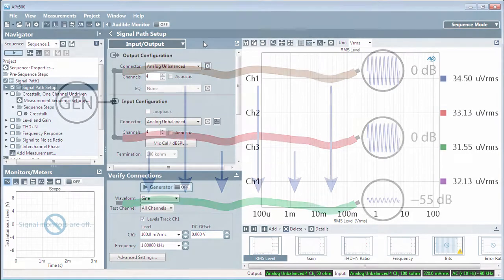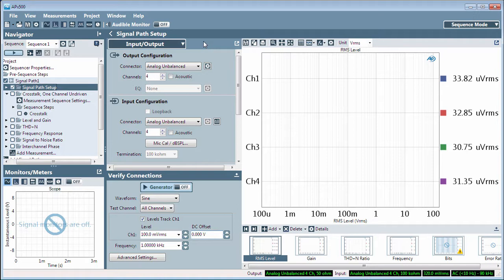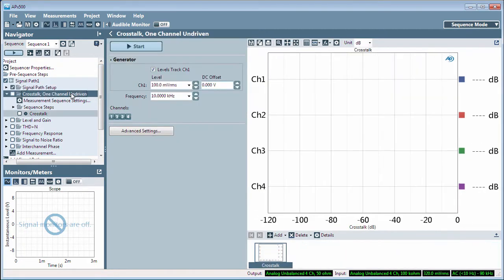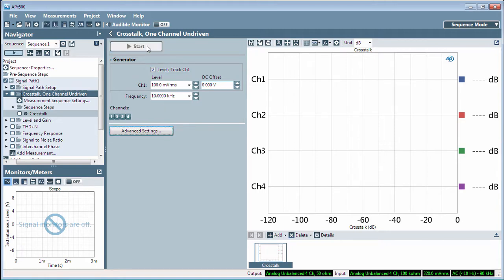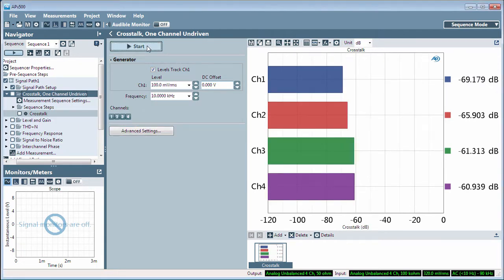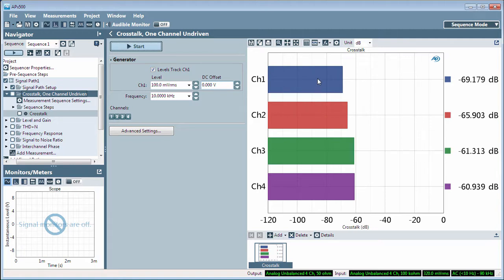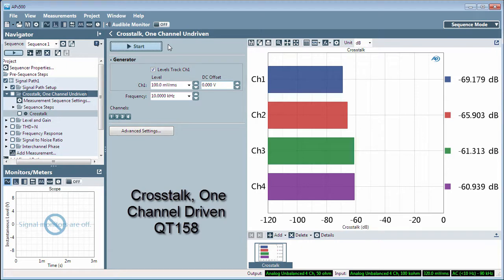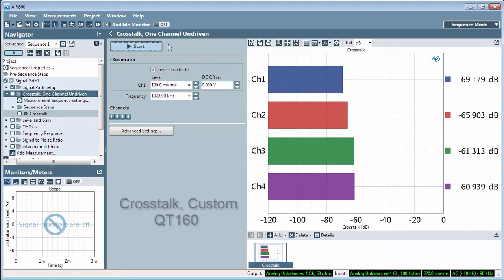QT159 - Crosstalk One Channel UnDriven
Quick Tip 159 - reviews the crosstalk one channel undriven measurement within APx500 measurement software. For additional videos on crosstalk, check out Quick Tips 158, 160, 161, 162 & 163.